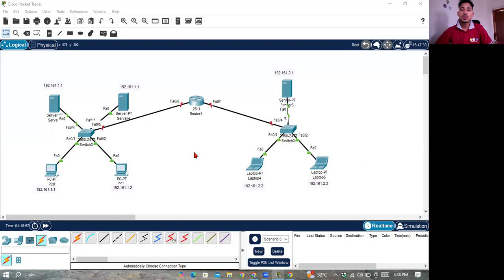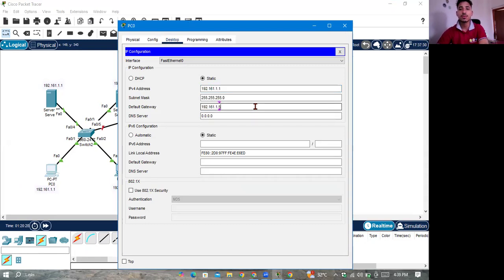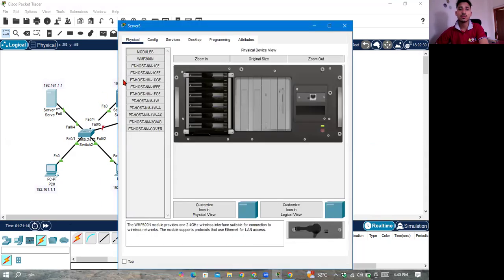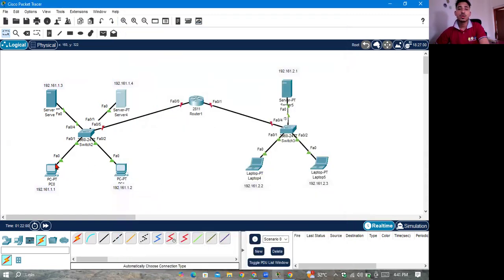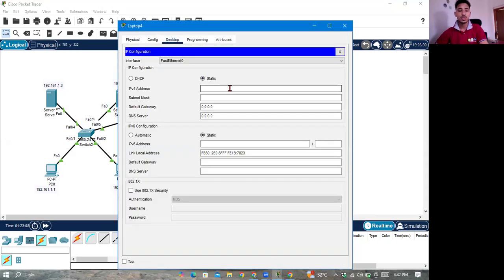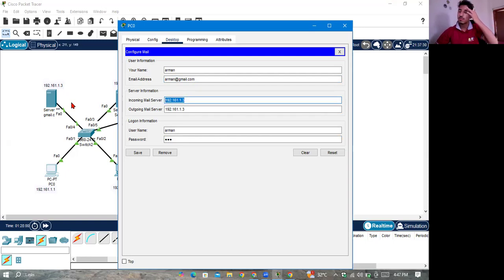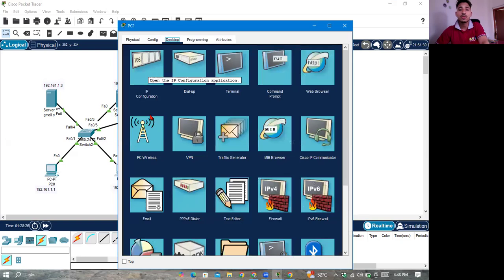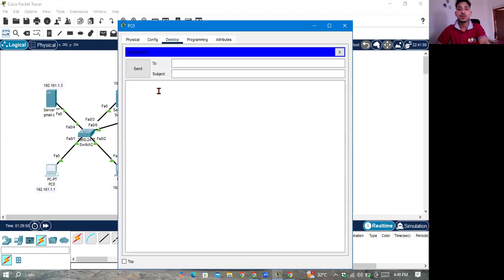SMTP Server Configuration & Mail Transfer in Bangla | CSE 312 Networking Lab Bangla Tutorial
Assalamu Alaikum and welcome to CSE Mastery by Arman!

In this CSE 312 Computer Networking Lab lecture, we'll explore the step-by-step process of building and designing a network using Cisco Packet Tracer. This tutorial will guide you through the configuration of an SMTP Server in a network and how to transfer emails between clients using this server.

Topics Covered:

How to build a network using Cisco Packet Tracer.
Detailed, step-by-step SMTP Server configuration in Cisco Packet Tracer.
Mail transfer process between clients over a network.
This video is perfect for Bangla-speaking students studying networking who want a clear understanding of SMTP server setup and email transfer in a practical lab environment. It's part of the CSE 312 course at CSE Mastery by Arman, helping you grasp essential networking skills.